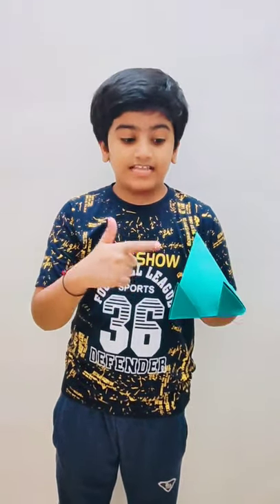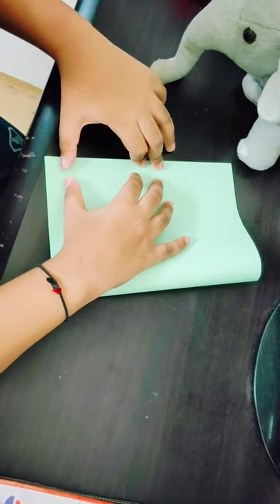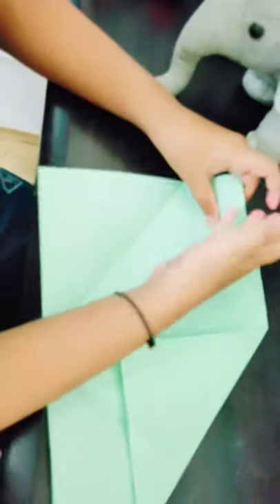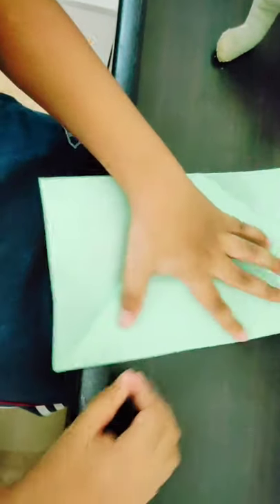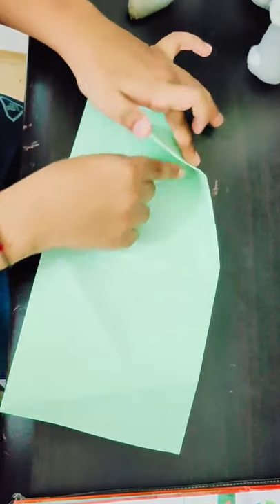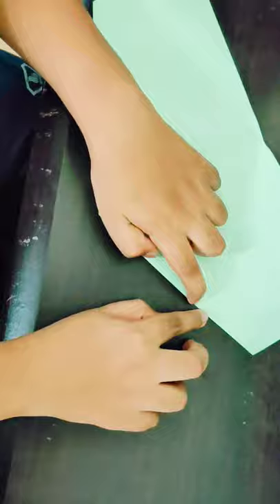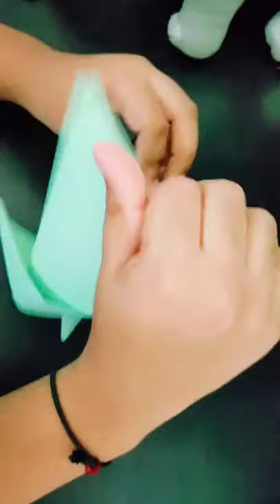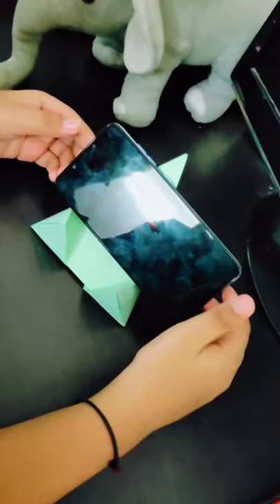Mobile Stand origami tutorial 🌟🌟🌟🌟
{Very Low Intermediate} Friends this is an Origami Mobile Stand which you can easily make n Use.

Materials:-

An A4 size origami paper to fold this model

Isn't it cool..? friends try it.. n let me know in comment box.

► INDEX
0:00 Intro
0:11 How it stands
0:45 Materials
1:01 Tutorial
6:17 shape The Model
7:49 Origami Mobile Stand Finished!